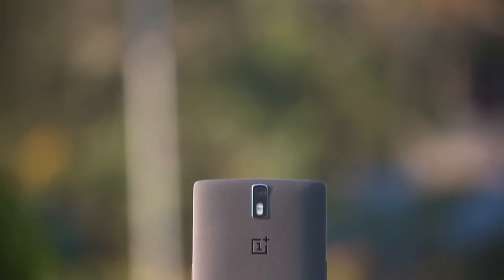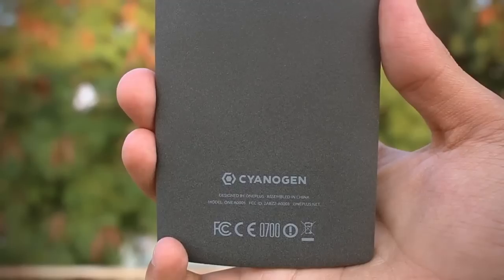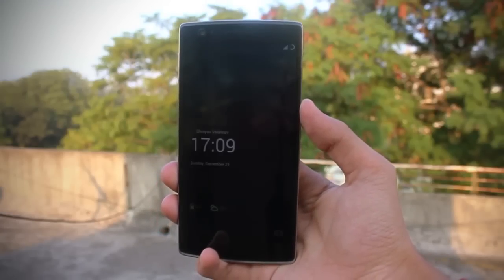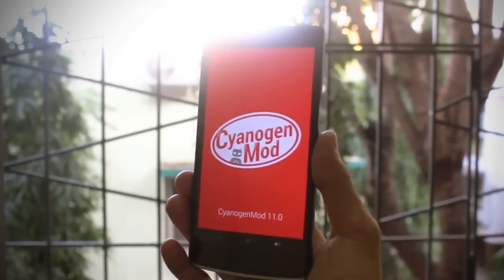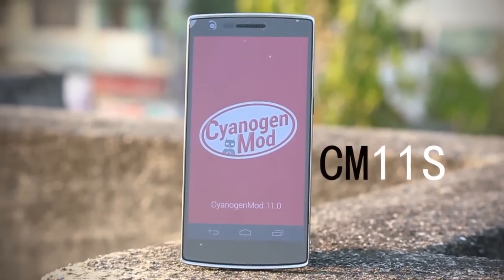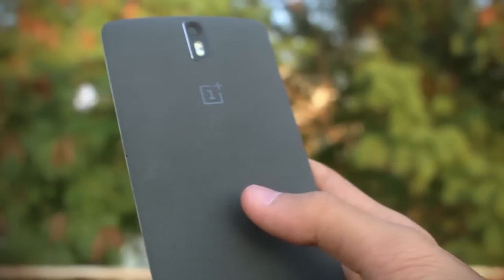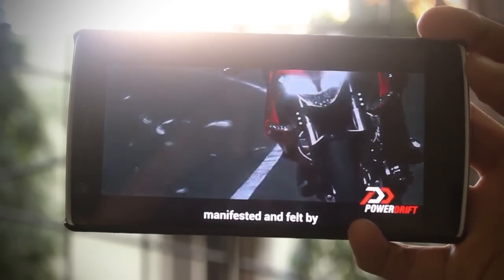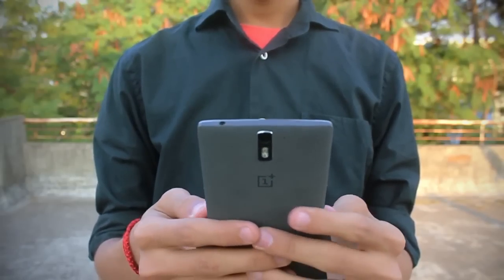OnePlus One - Impressions!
In this video, I am going to give you guys my impressions on the OnePlus One. I hope you like it. Let's reach 750 Likes?